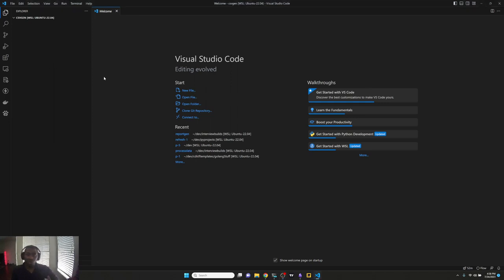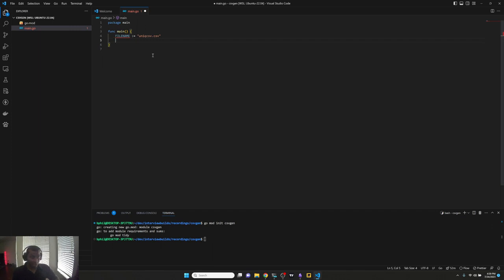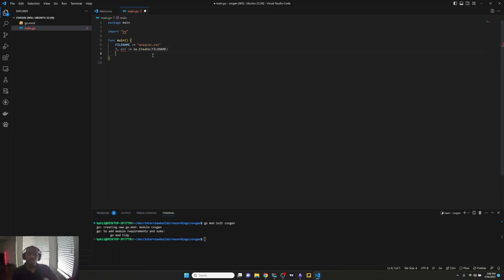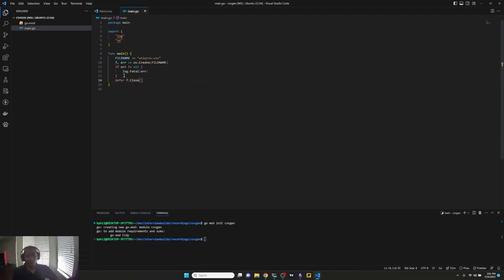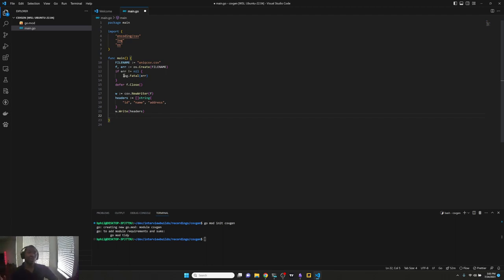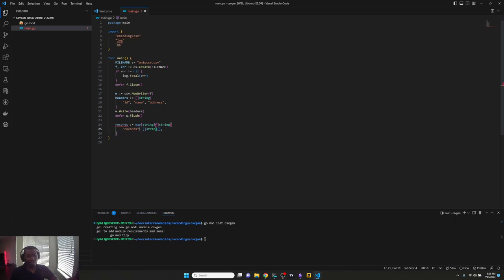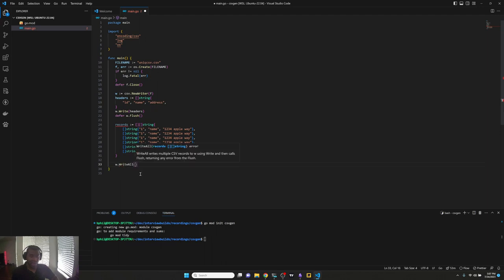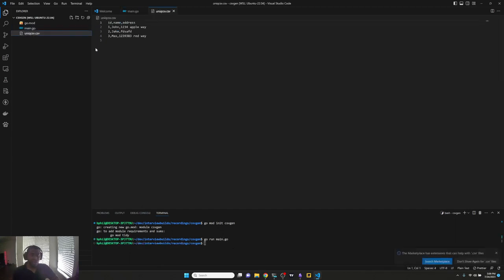Create CSV With Go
Utilize Go to create a CSV that you will eventually connect to an AWS SQS to be populated from.